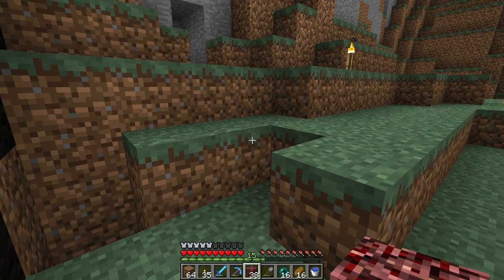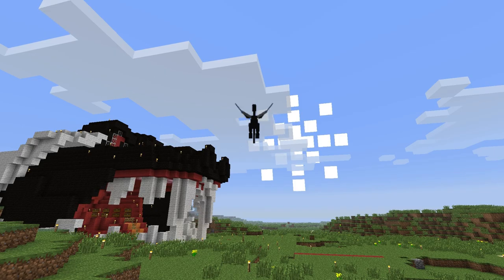Minecraft: Pixel Sun Server: E12 - Burning Bush!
Gotta show what I've been up to quickly.  I'll bang a bunch of these episodes out, I planned on singing, but the home renovations been fun as hell! XD